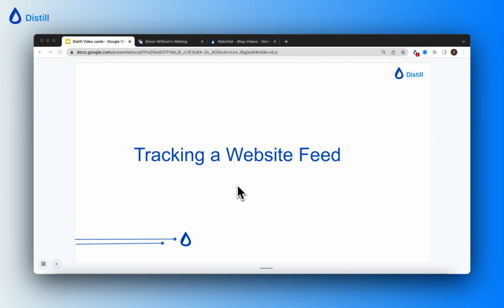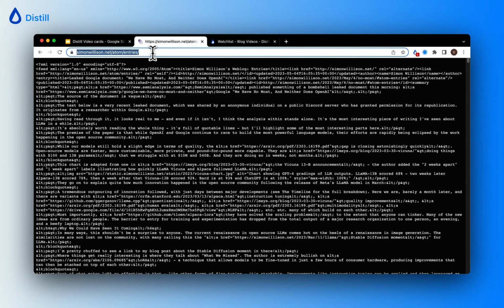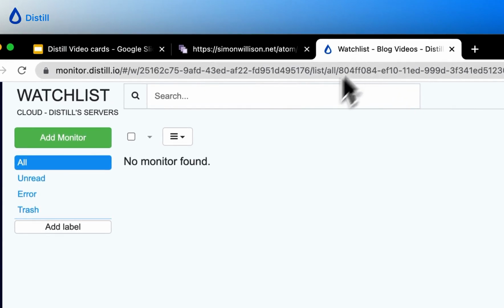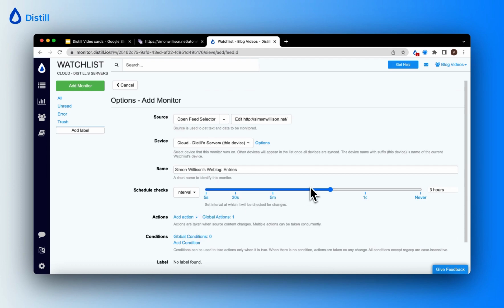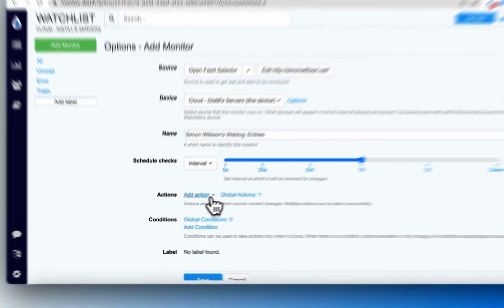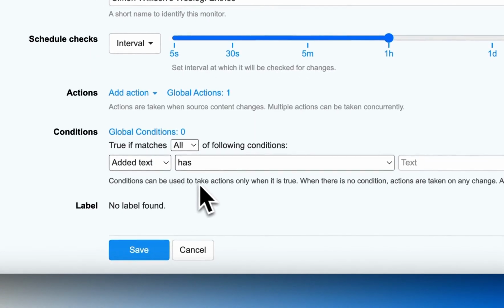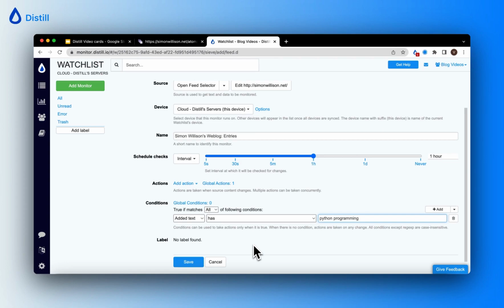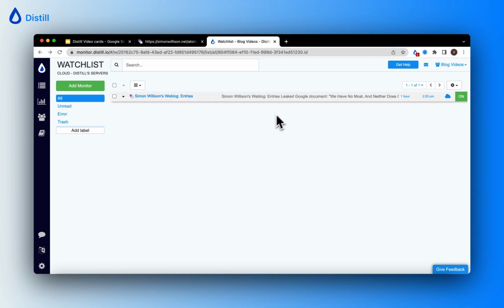Monitoring RSS Feeds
Distill lets you track a variety of website feeds such as RSS, XML, Atom, and more. In this video tutorial, you'll learn to set up a feed monitor and configure custom alerts for the latest updates from your favorite online sources.